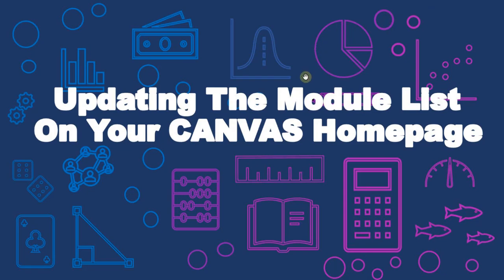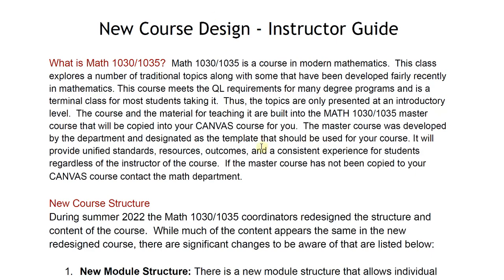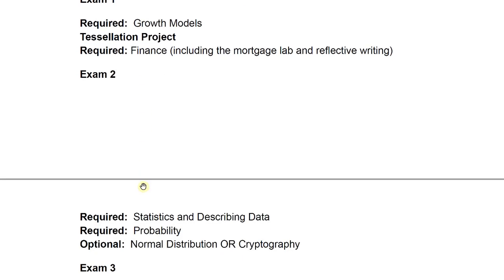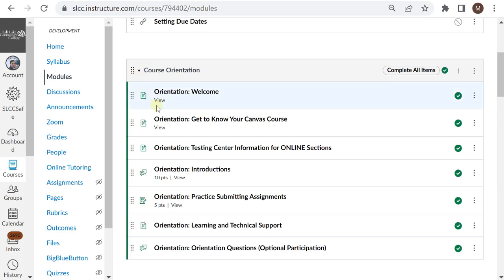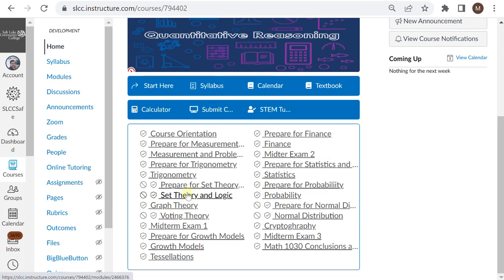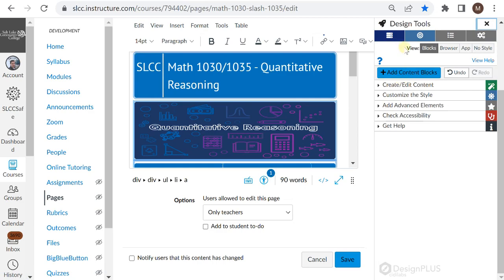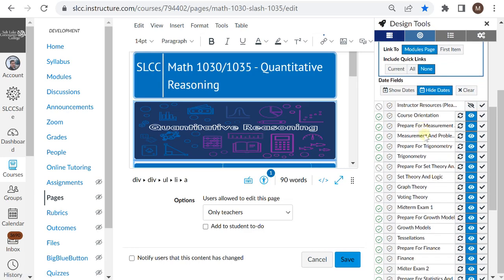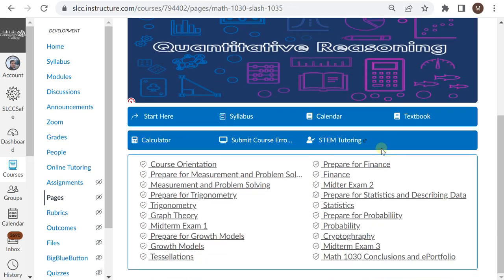Tutorial on Updating Module List on the CANVAS Homepage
This video will show up to update the module list on your CANVAS homepage for Math 1030 and Math 1035 courses